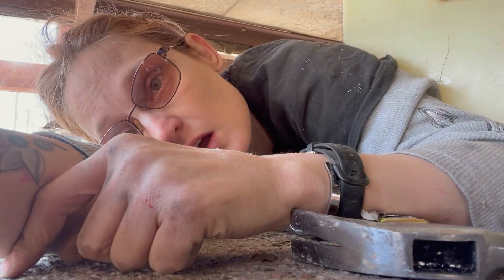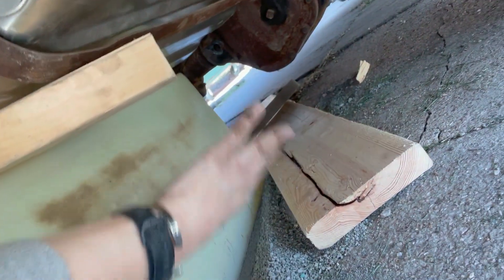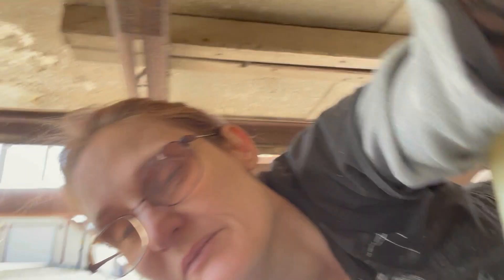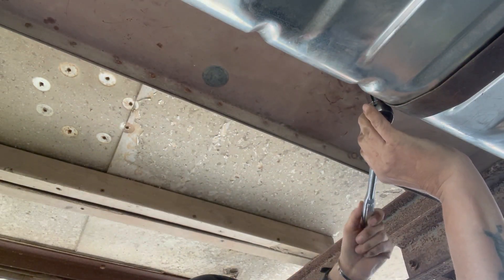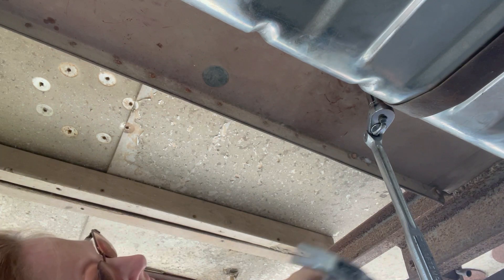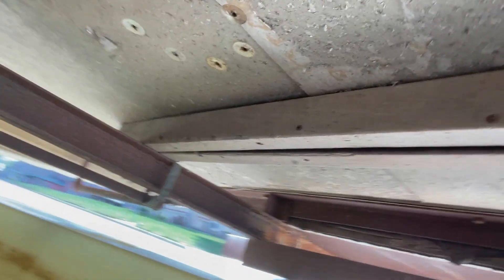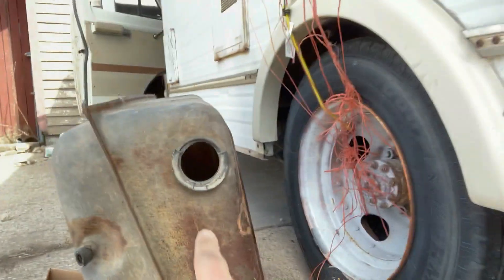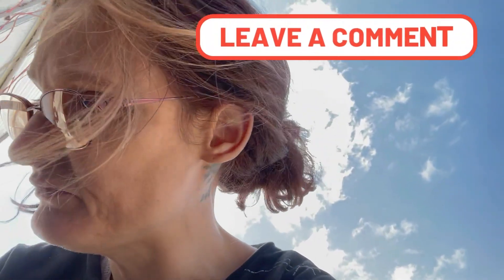Serenity ep 14 Raising The Tank 1973 Dodge Sportsman Camper Rebuild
I DID IT! I RAISED MY FIRST TANK! WOOT WOOT!